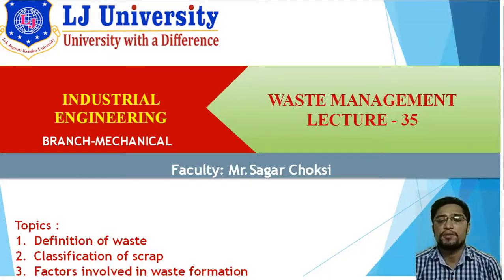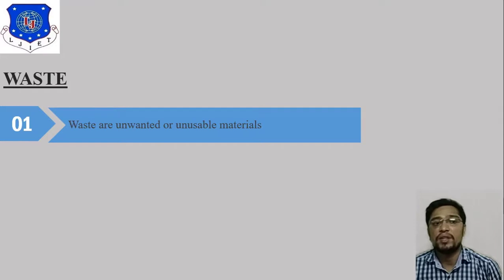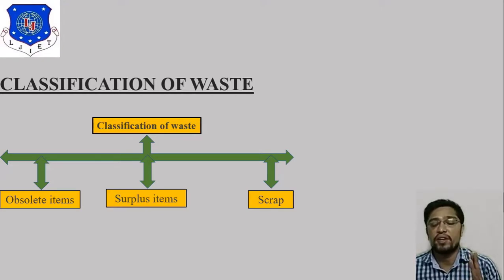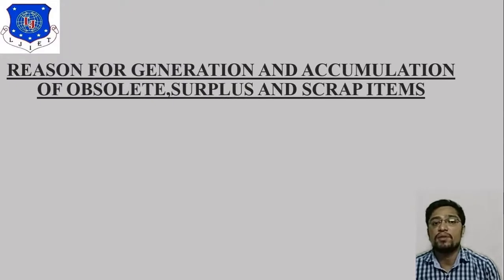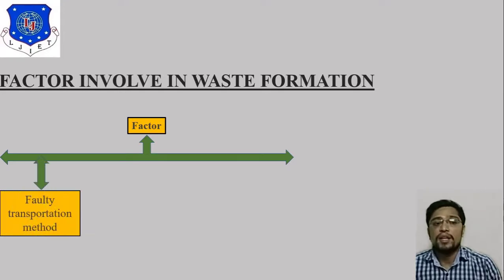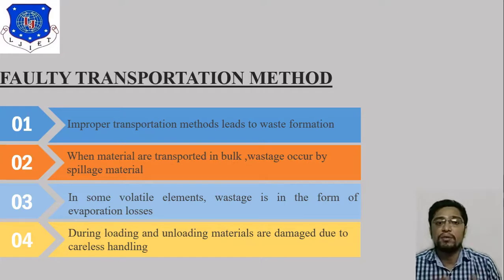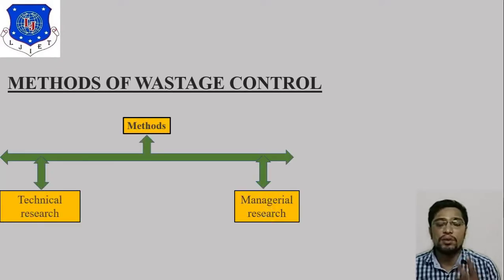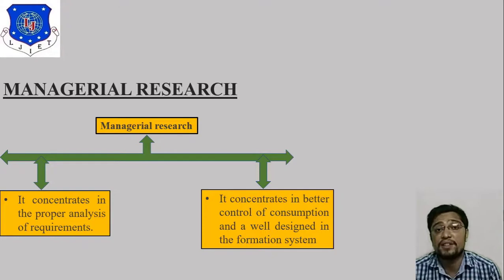L 35 Concept of Waste Management and Scrap Management| Basics of Industrial Engineering| Mechanical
Waste Management
Introduction of Scrap
Surplus item